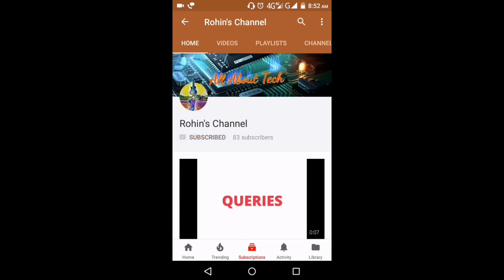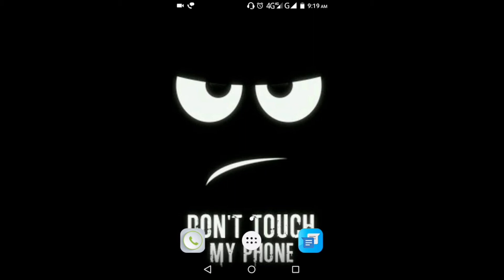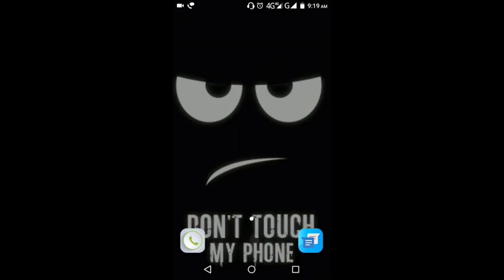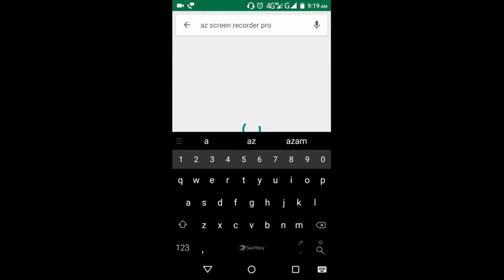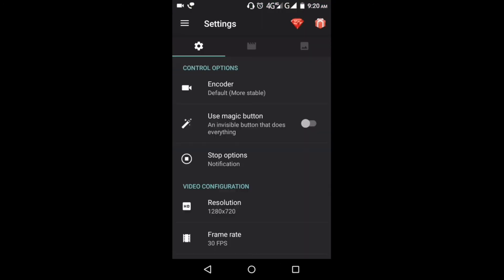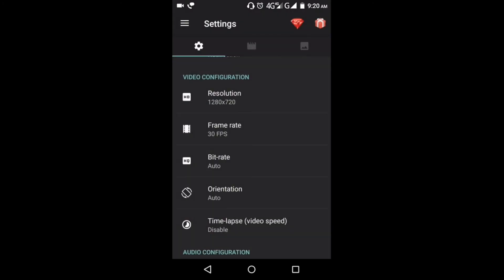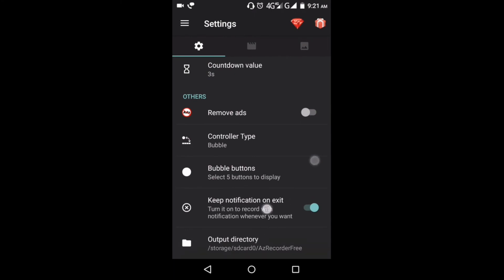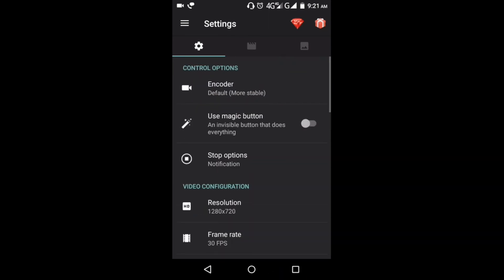How to record Mobile Screen in Landscape mode... {no root} | az screen recorder | English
In this episode I gonna show you that how to record Mobile Screen in a landscape mode...
It's very useful if you wanna record screen while playing game or watching a video.